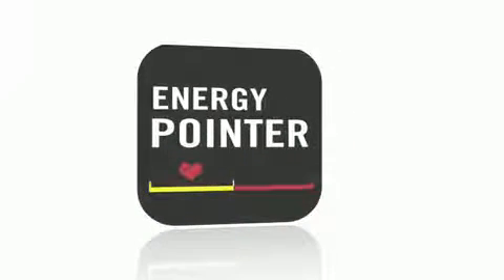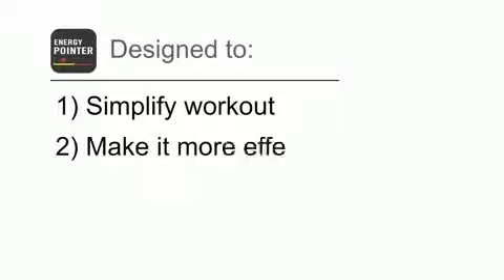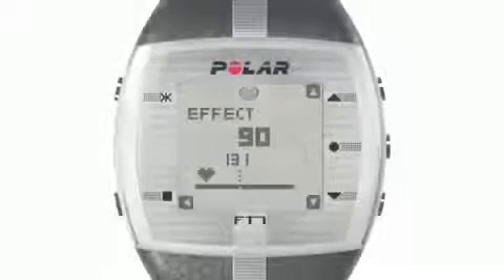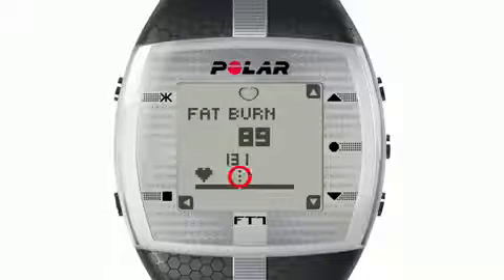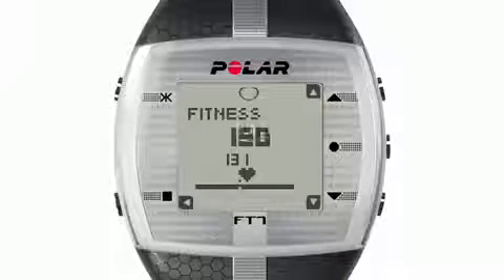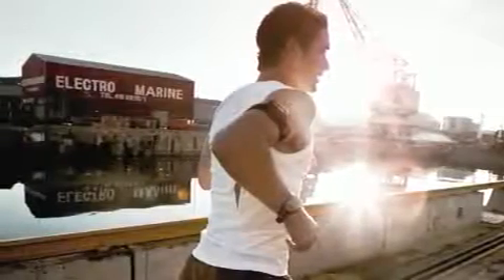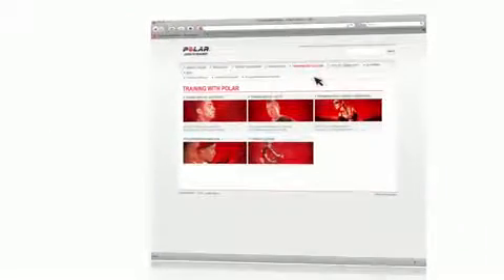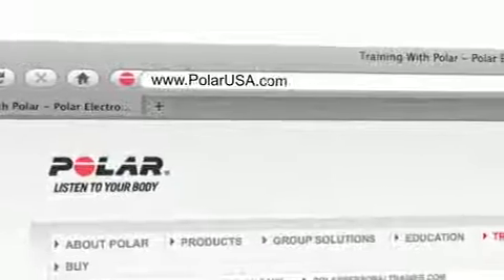Polar FT7 Cardiofrequenzimetro by Timesport24.it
In vendita su Per informazioni numero verde: 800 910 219 Per chi vuole capire in modo estremamente semplice il beneficio dell'allenamento, che sia dimagrimento o miglioramento della forma fisica